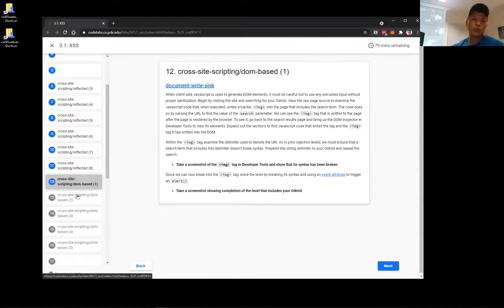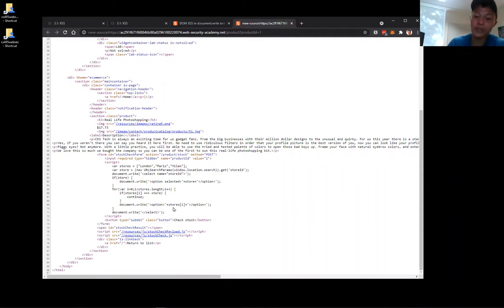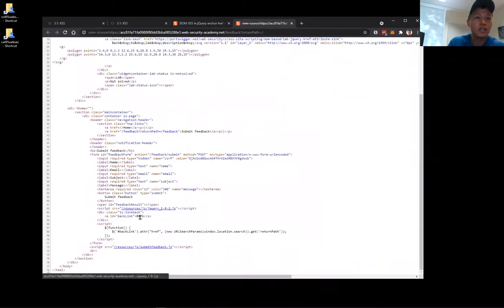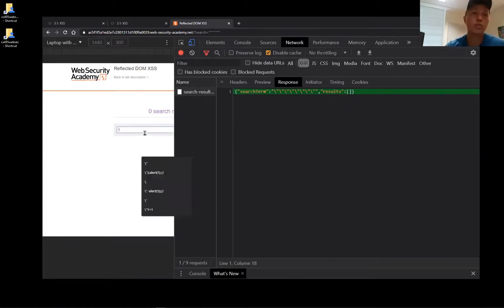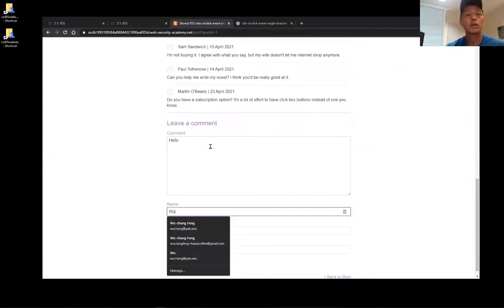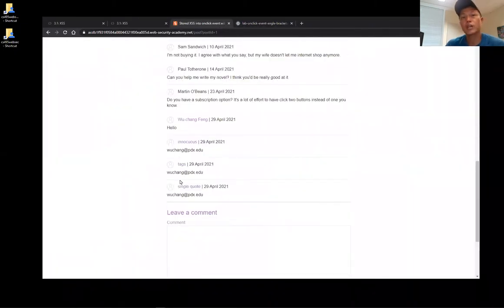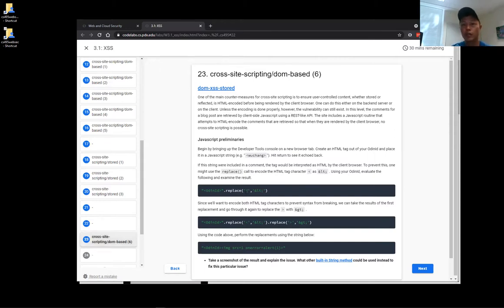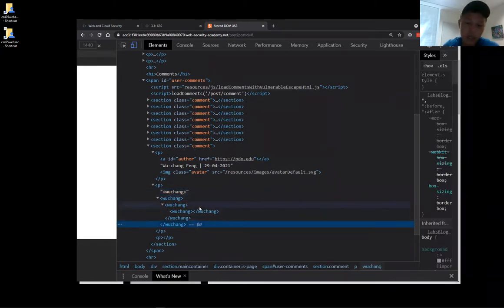Portland State CS 495 595 04a XSS DOM Stored PortSwiggerLevels